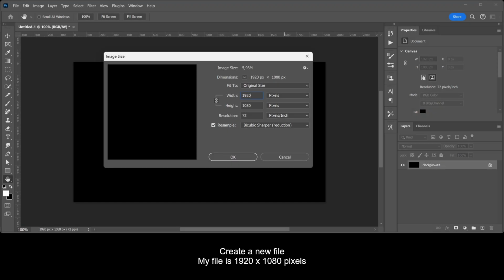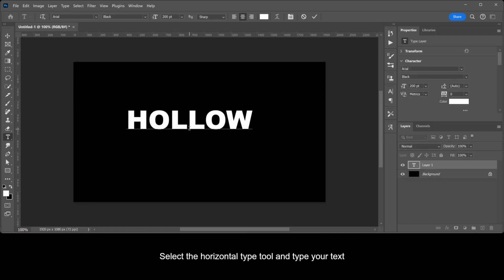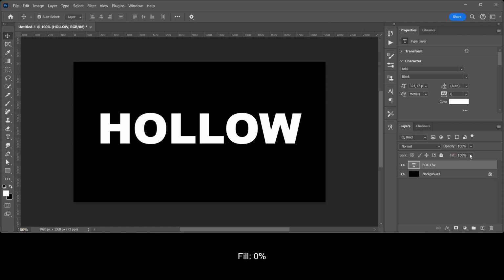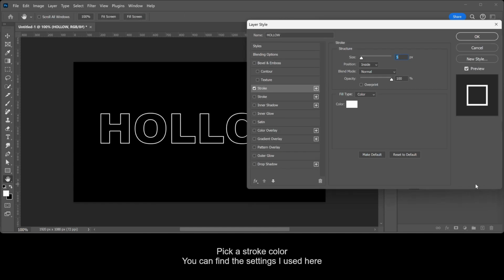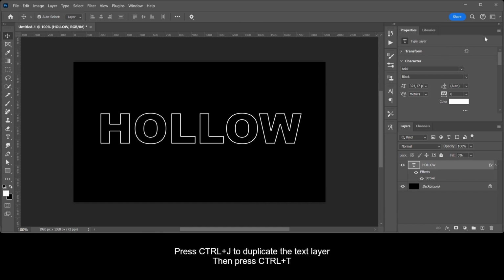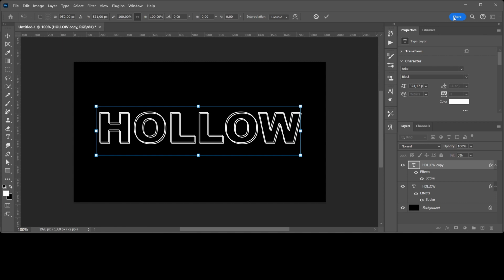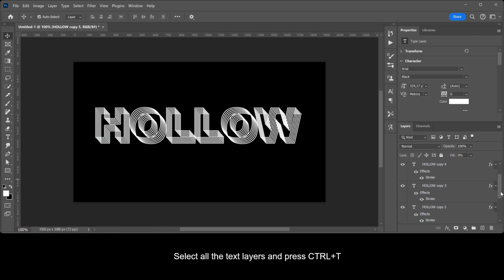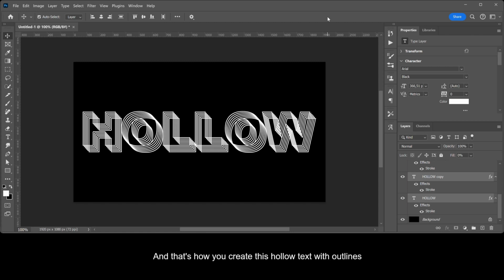3D hollow text | Stacked transparent text with outline | PHOTOSHOP TUTORIAL - TEXT EFFECT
In this tutorial I'll show you how to create a 3D hollow text effect (transparent stacked text with a stroke) in Adobe Photoshop CC 2024.